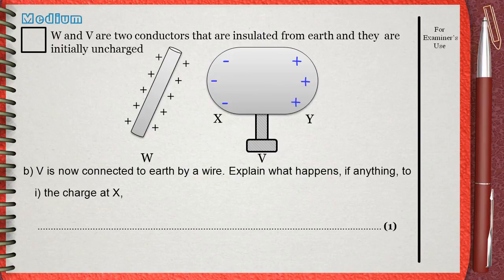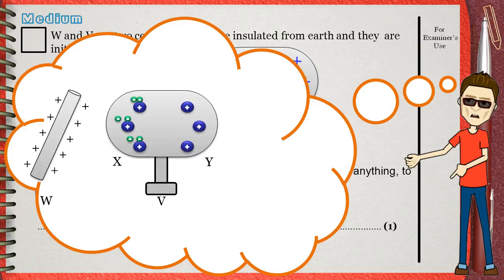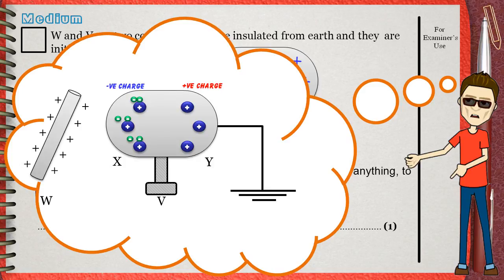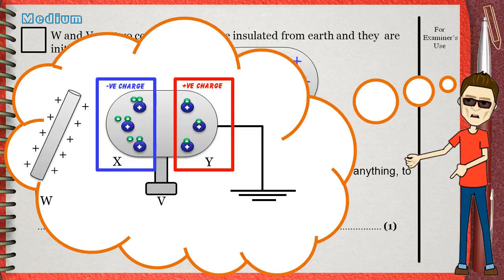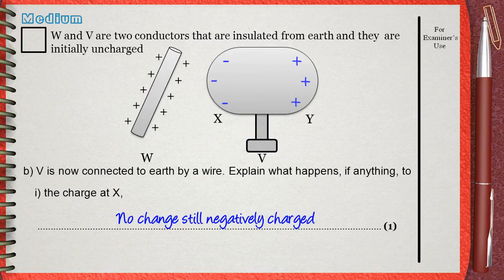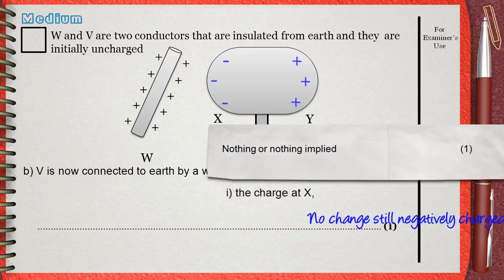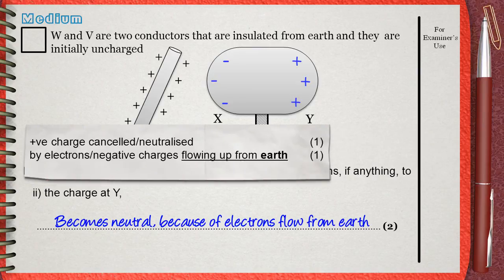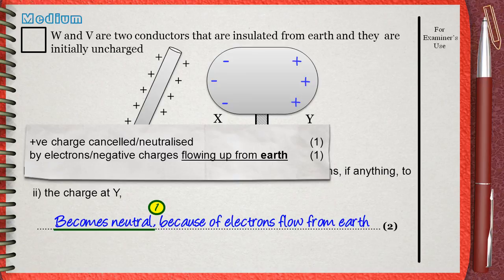Q4 and 5 L2 Electrostatics Ch3 Electricity (charging by induction) IGCSE past papers